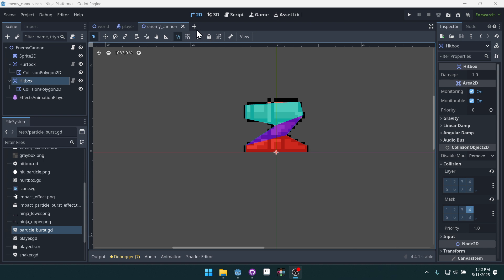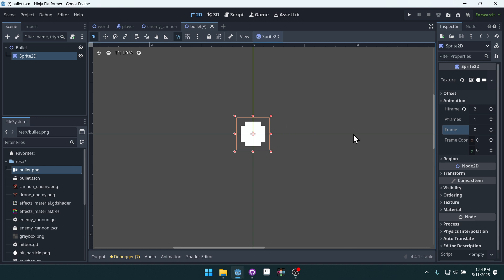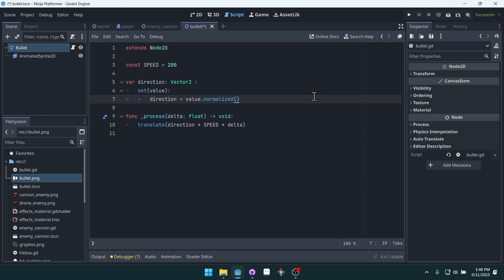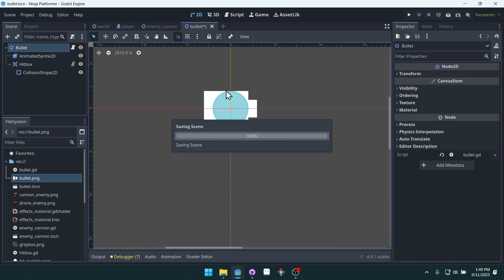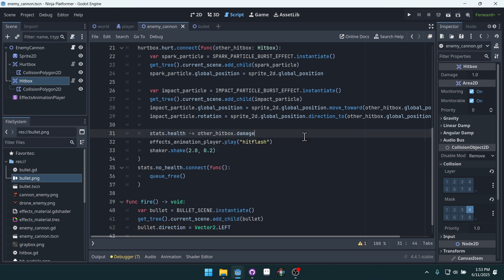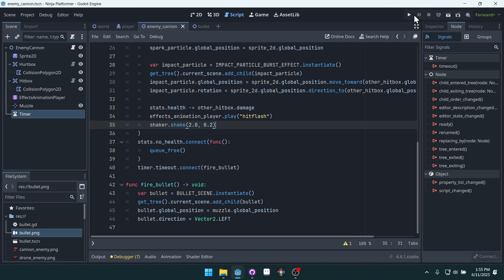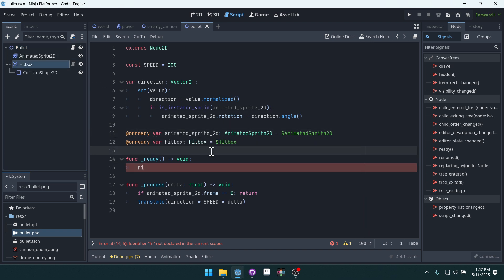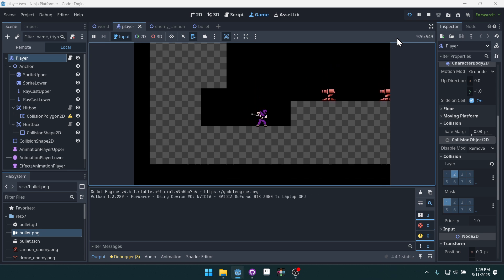Make a Ninja Platformer (in Godot 4) - Bullets